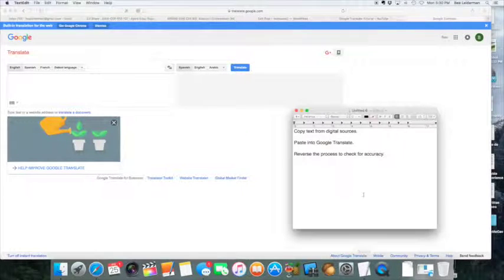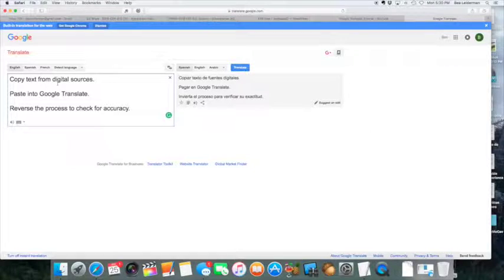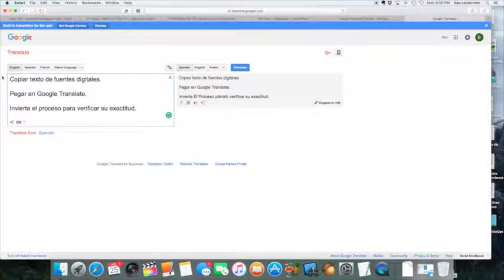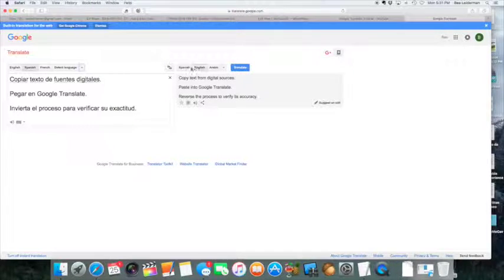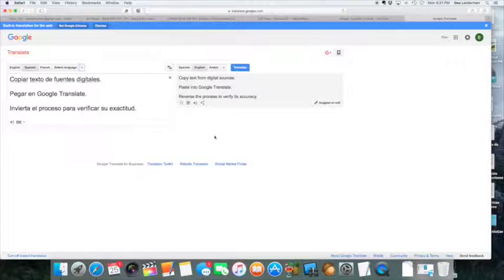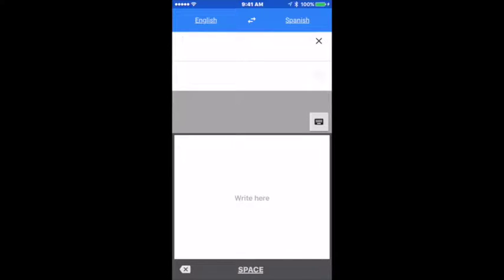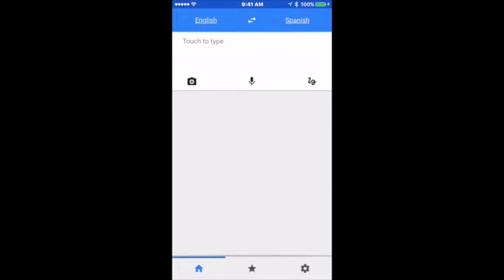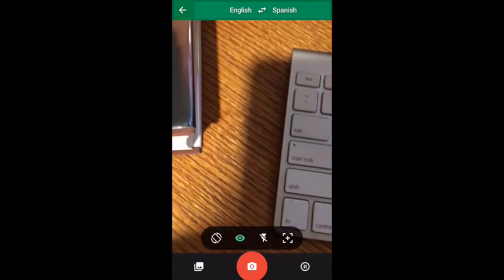Google Translate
This video is about Google Translate